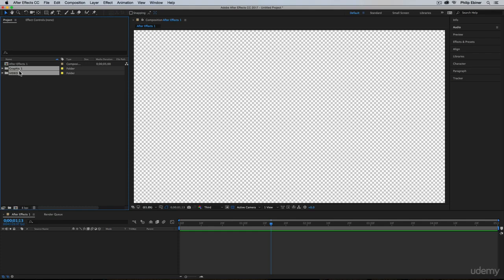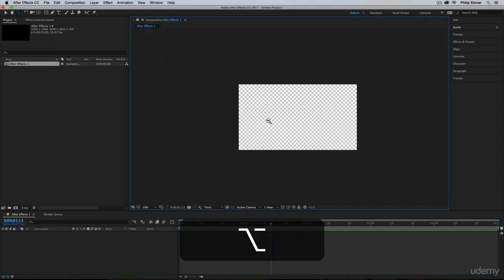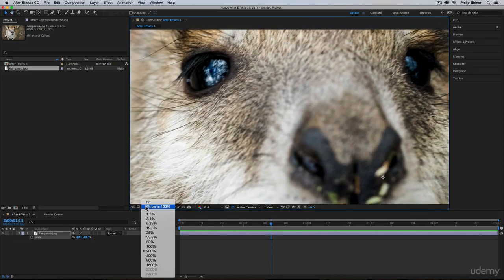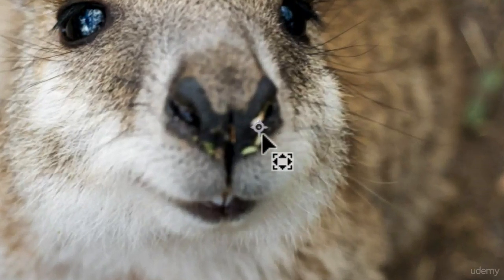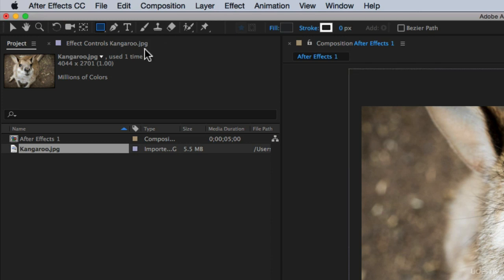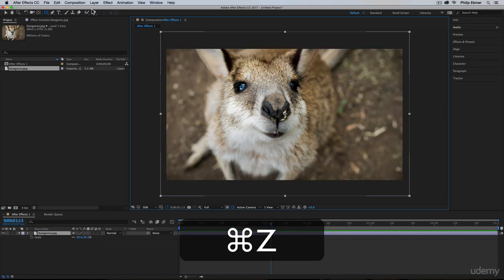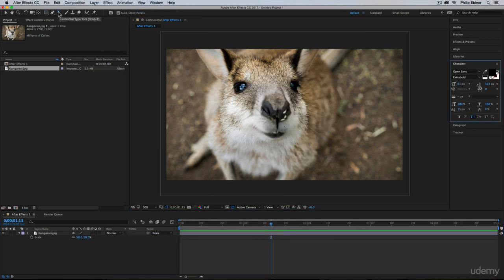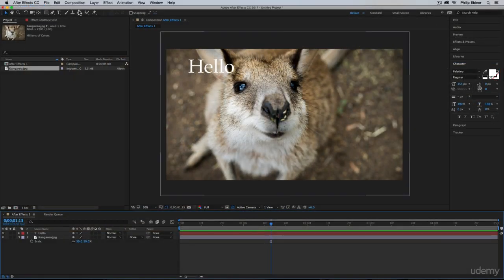Learn the Important Tools (after effects tutorial 2020)